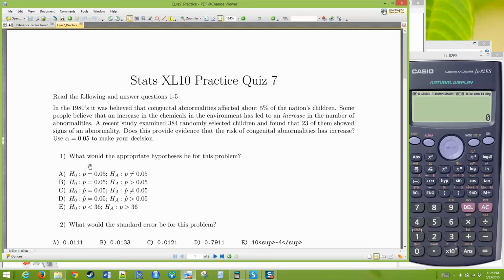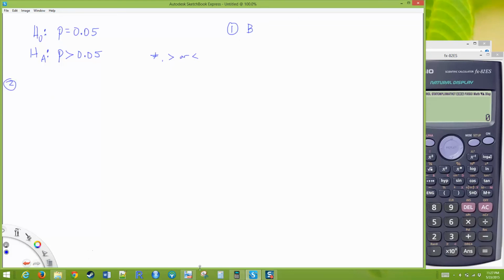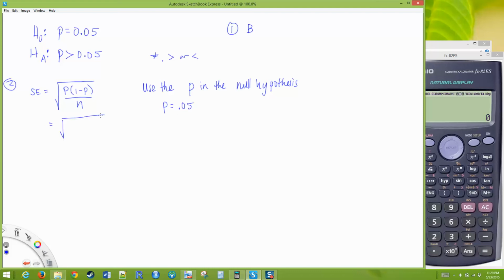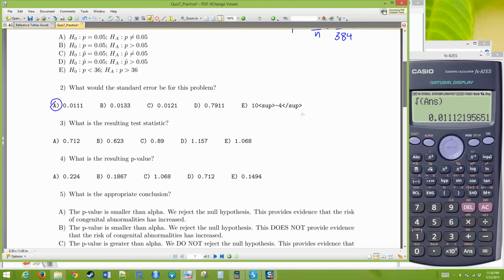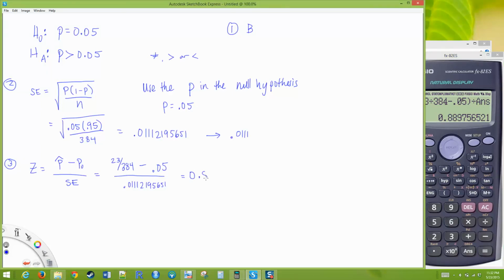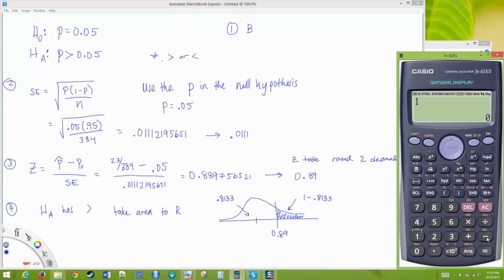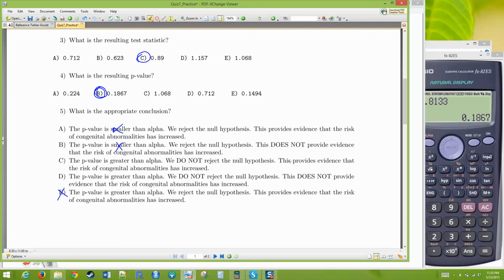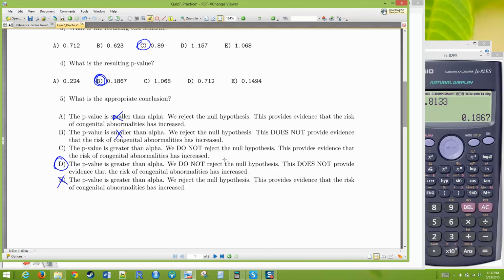Practice Quiz Solution Part 1